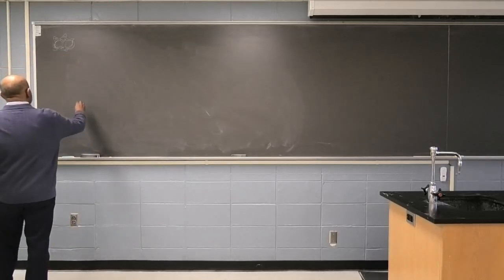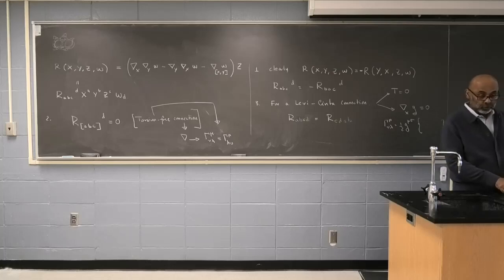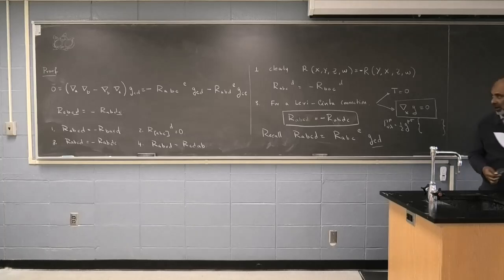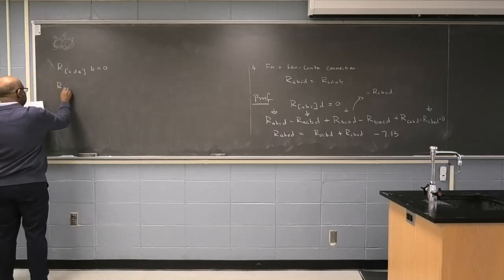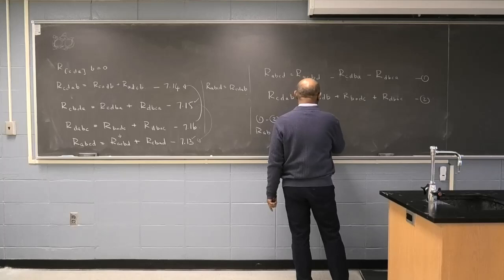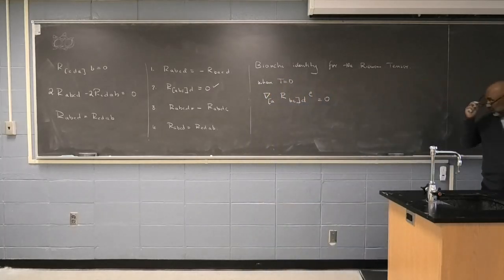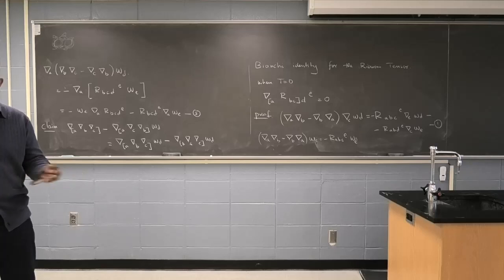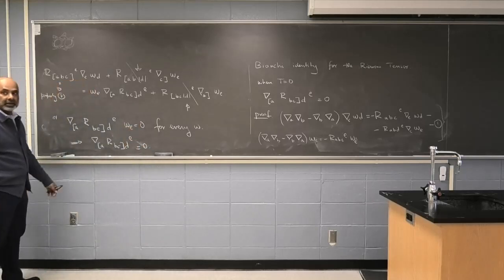General Relativity, 7.3 Symmetries of the Riemann Tensor